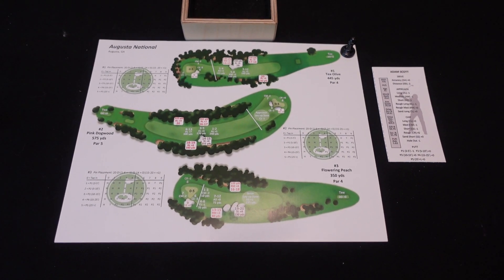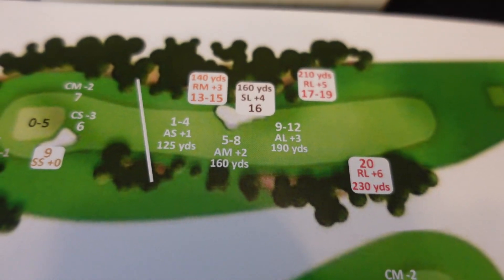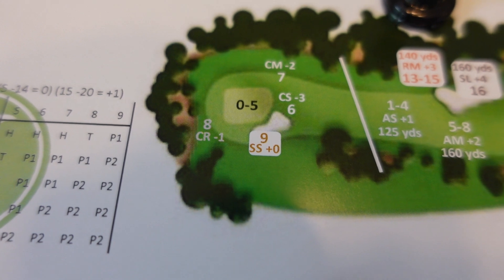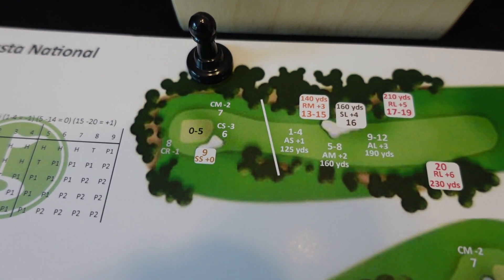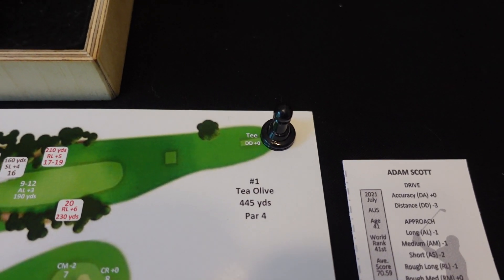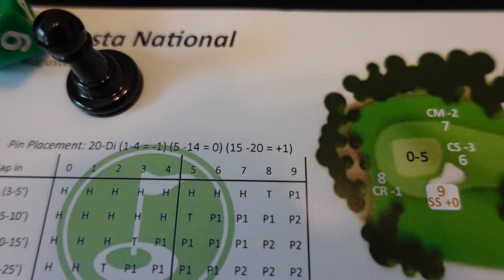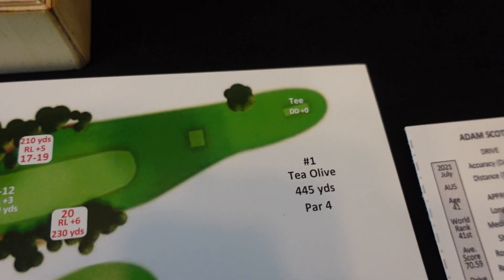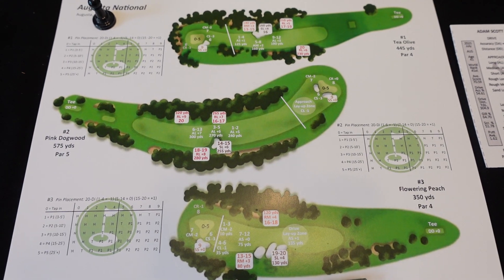Dice Nutz Golf playing a hole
A quick run through on how to play a hole.